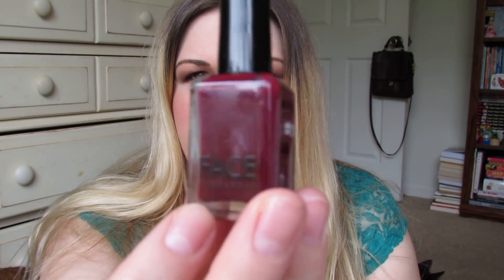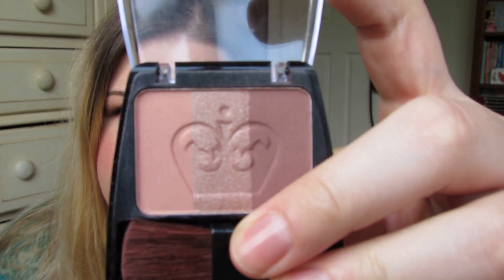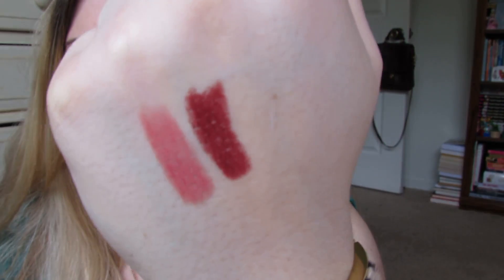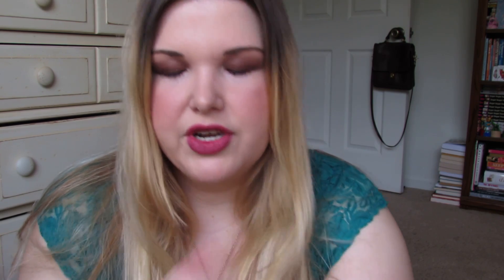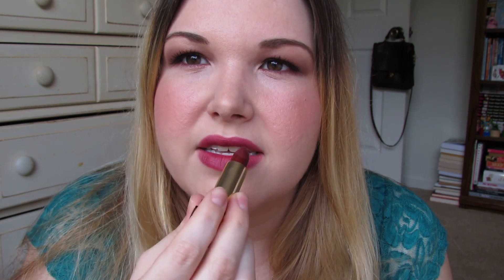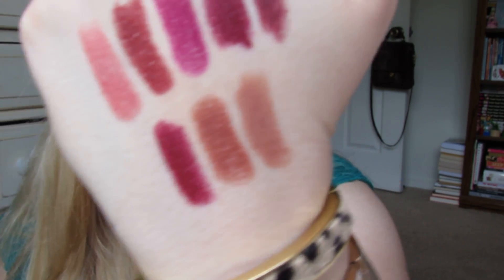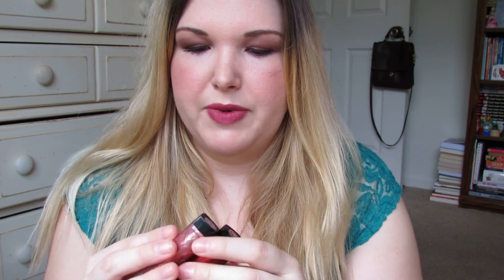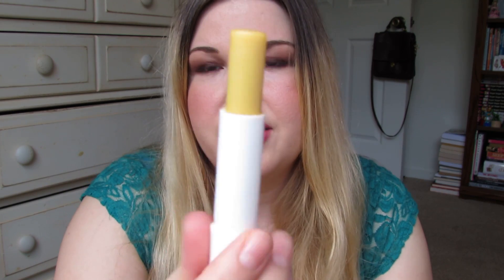Fall Makeup Haul!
:D Oh, and the shade of the Hard Candy lipstick is Shine On. But don't buy it, because it's horrible! I forgot to mention that it got all over my teeth 5 minutes after applying. Ironic since it's supposed to be whitening, right? lol :P

ON MY FACE:

L'Oreal True Match Lumi foundation (1-2N)
MAC Blot Powder in Medium
BareMinerals Stroke of Light Eye Brightener
Dior Healthy Glow Powder in Aurora
MAC Pro Longwear Blush in Rosy Outlook
YSL Metallic Colorama face highlighter
Maybelline Color Tattoo in Pomegranate Punk
Tom Ford Burnished Amber quad
MAC Mythical e/s (lower lashline)
Make Up For Ever Aqua Eyes 18L (waterline)
MAC Dark Diversion fluidline (upper lashline)
Lancome Hypnose Star mascara (sample - will NOT be purchasing! smudges & flakes like no other...)
Maybelline Master Shape Brow in Soft Brown
YSL Rouge Pur Couture The Mats #206 Grenat Satisfaction

OTHER STUFF:

Jewelry: necklace from Etsy (purchased a few years ago from a shop that is sadly no longer running), Michael Kors watch, J.Crew bracelet
Dress: Target

Love you guys! xoxo, Jess